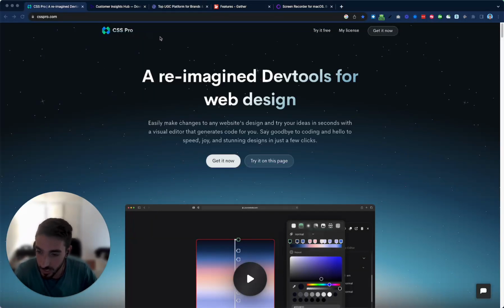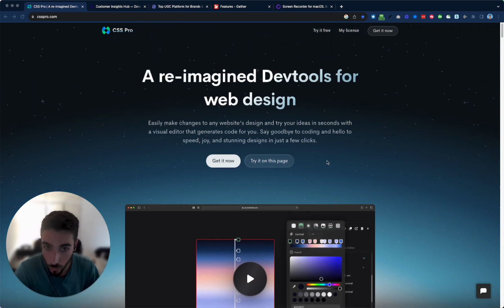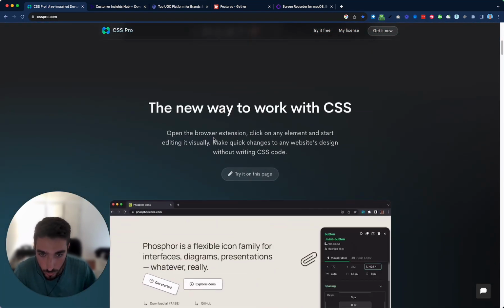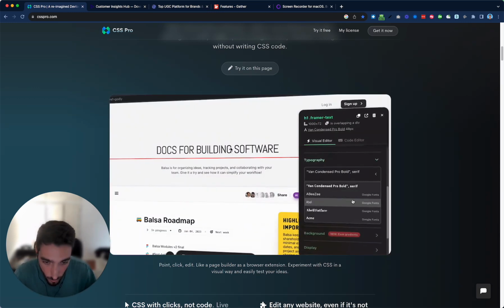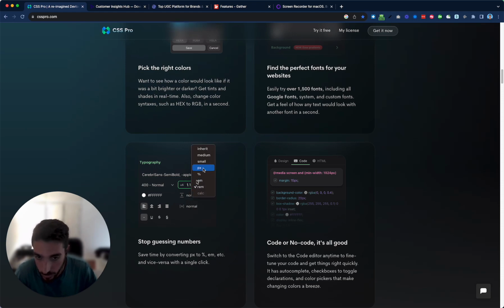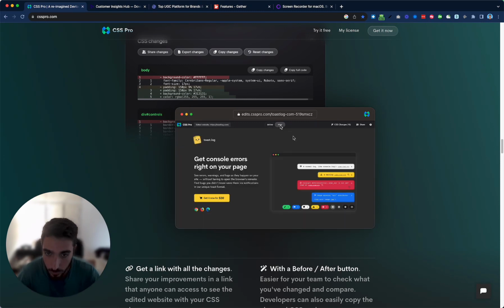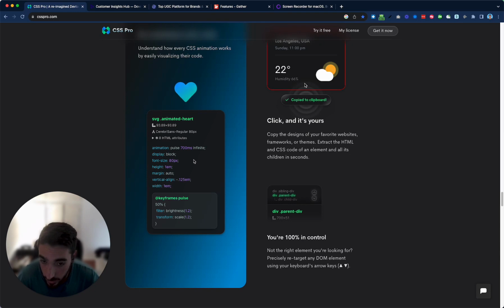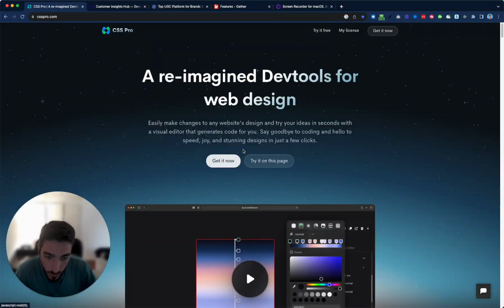SaaS Landing Page Teardown: CSS Pro - This Page Really Needs Work!